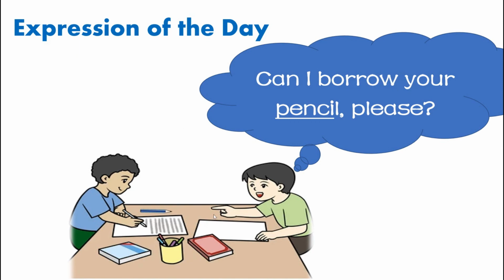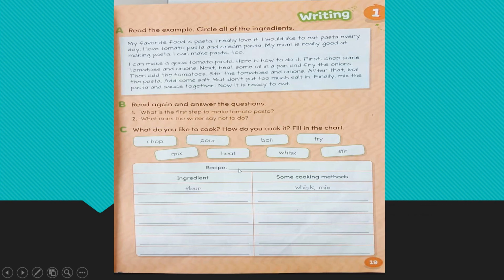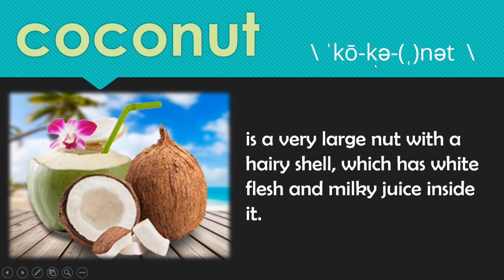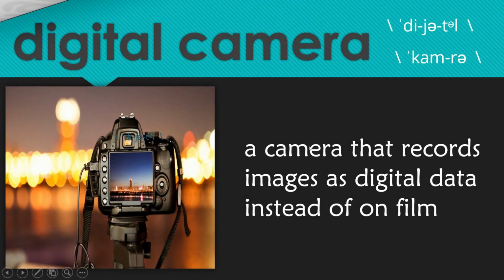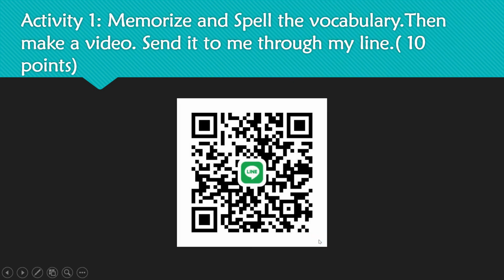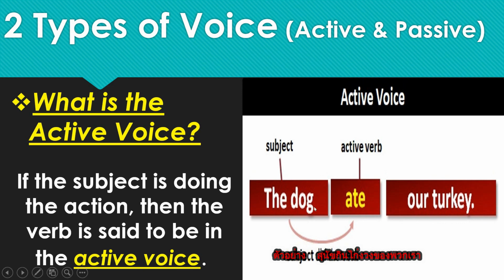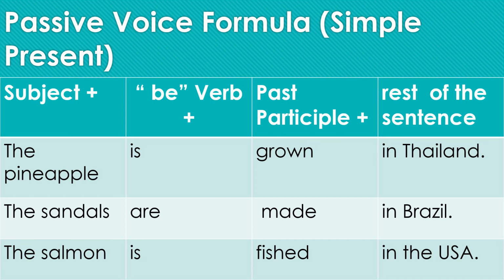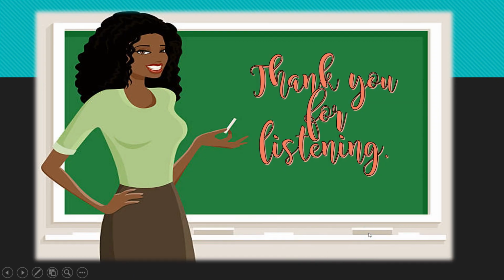English Class Grade 5 with Teacher Maria